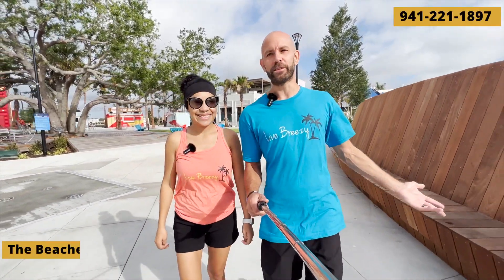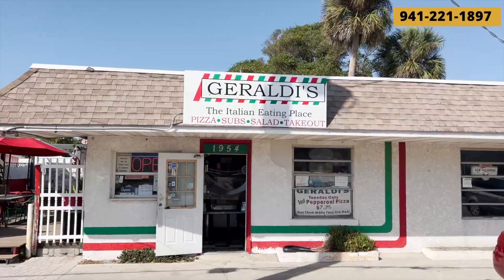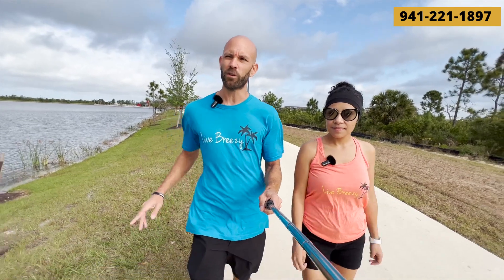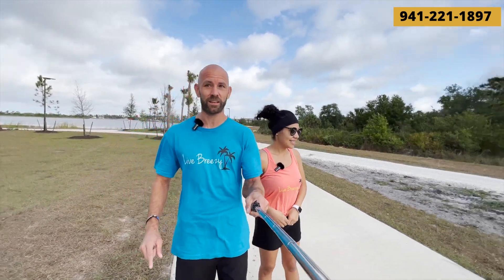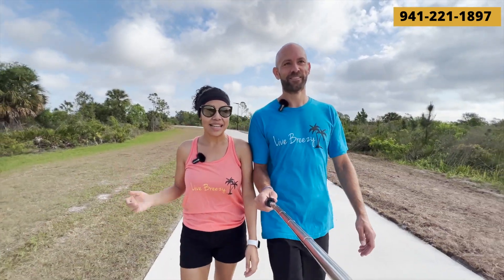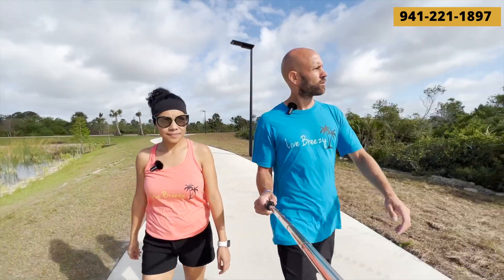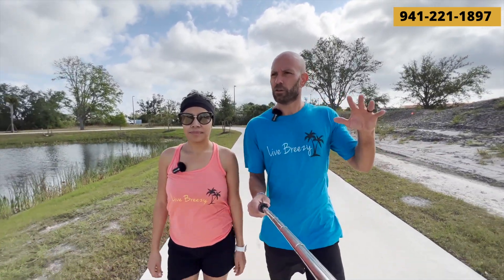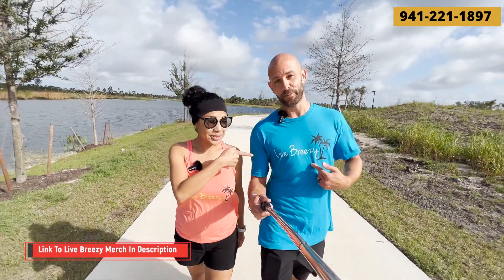What WE Do For FUN In Venice!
In this video we'll tell you all the things we love to do in our beautiful coastal town, Venice, Florida! There are many exciting things you can do here for entertainment and we'll tell you all about them!

📲 Questions about living here, want to see homes, or want to buy or sell a home in the area?